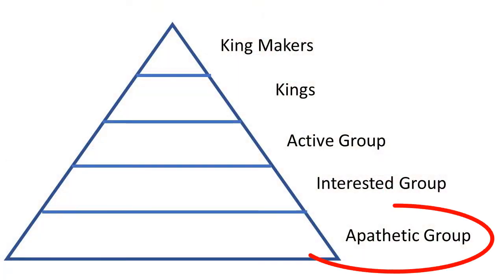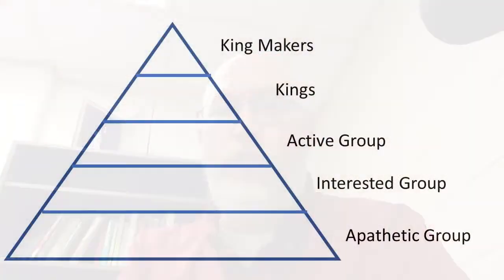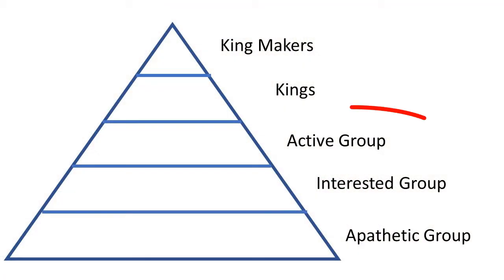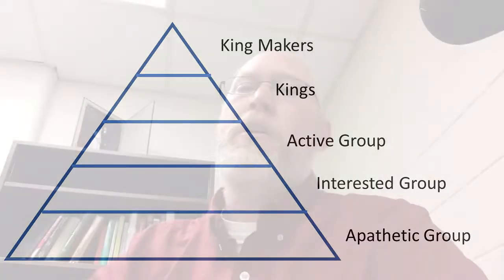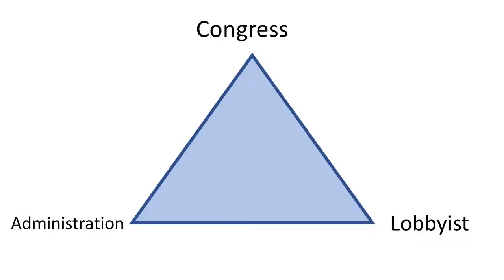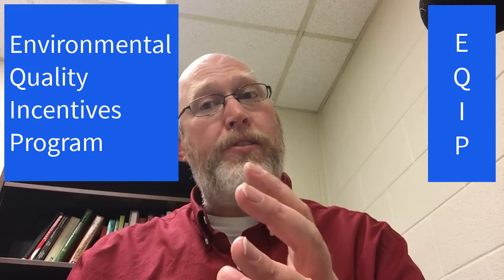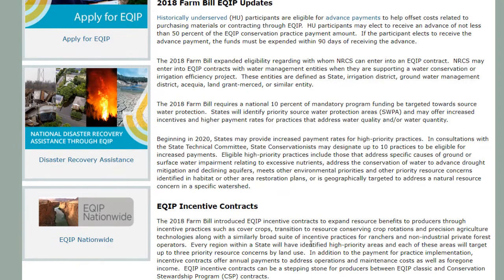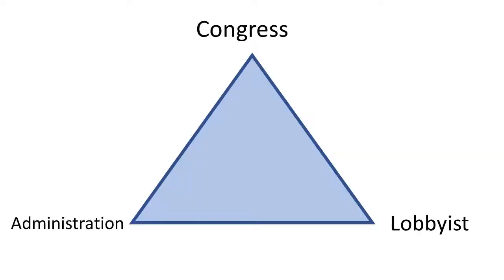Influence and Iron Triangle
In this video we learn about the influence triangle and the iron triangle.